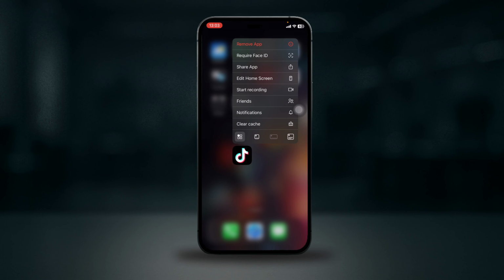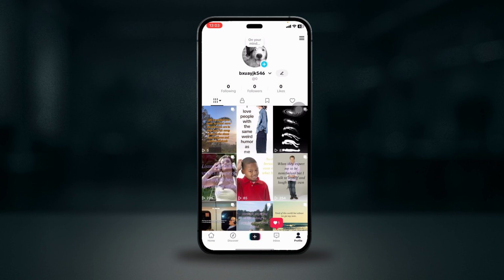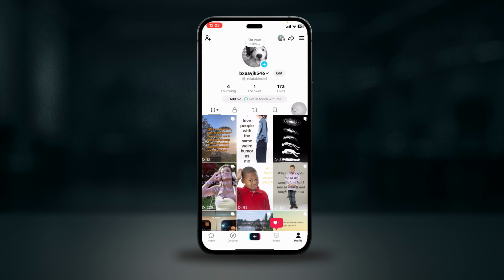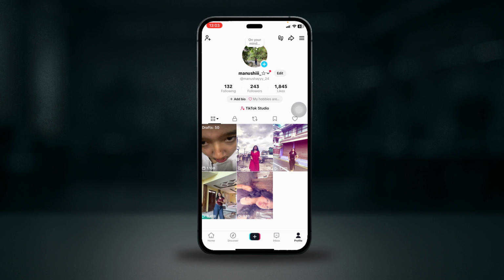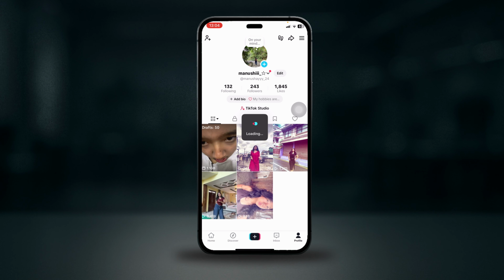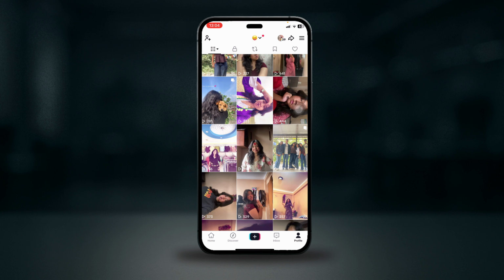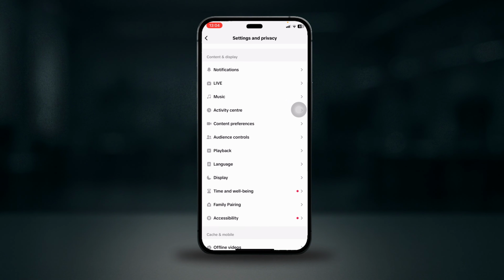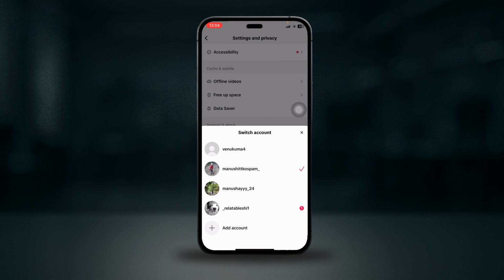How to Switch TikTok Accounts Without Logging Out (2025)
Want to switch between multiple TikTok accounts without logging out? In this 2025 tutorial, I’ll show you the easiest way to manage multiple accounts on iPhone or Android seamlessly, saving time and keeping your workflow smooth.

In this video, you’ll learn:

How to add multiple TikTok accounts

Switching accounts without logging out each time

Managing notifications for different accounts

Tips to avoid account mix-ups and save login info

How to streamline content posting across accounts